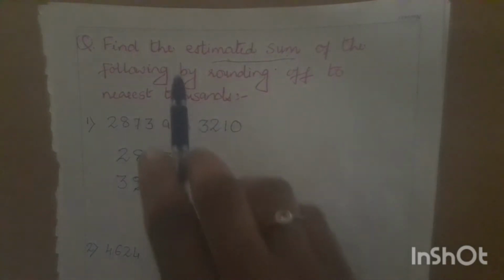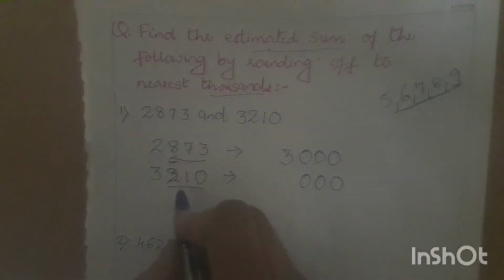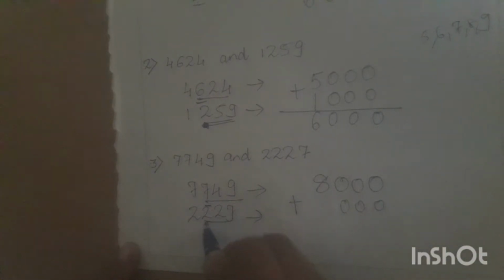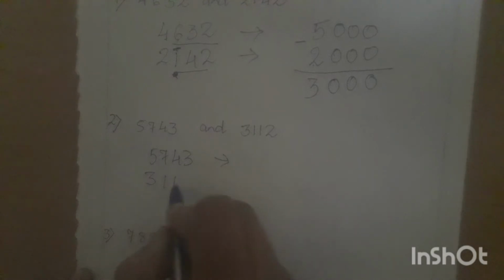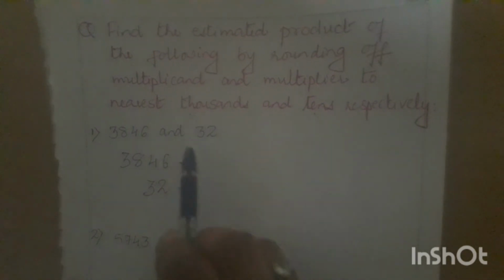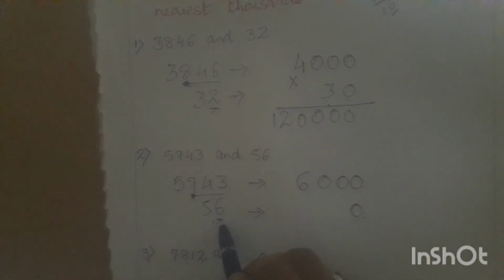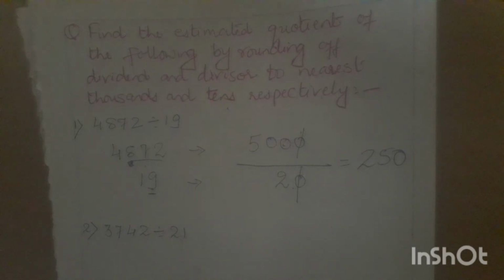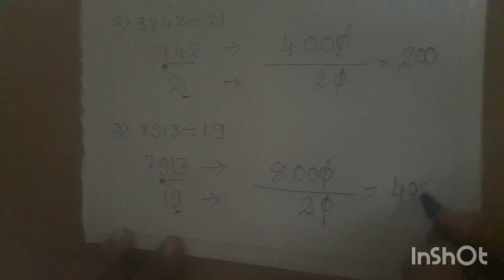Estimation in Fundamental Operations